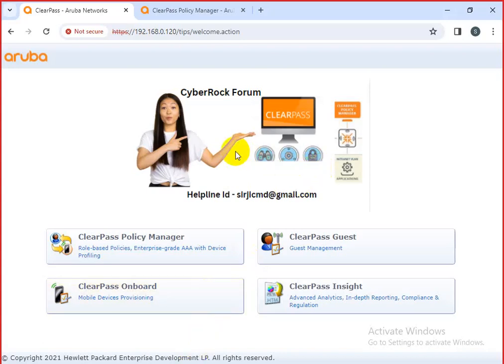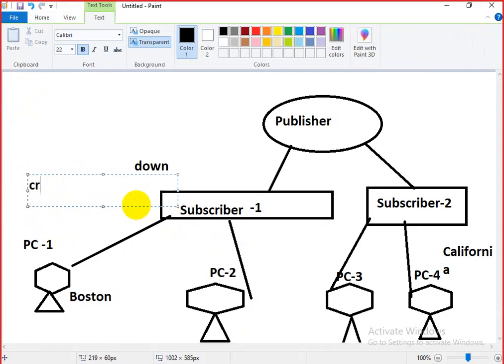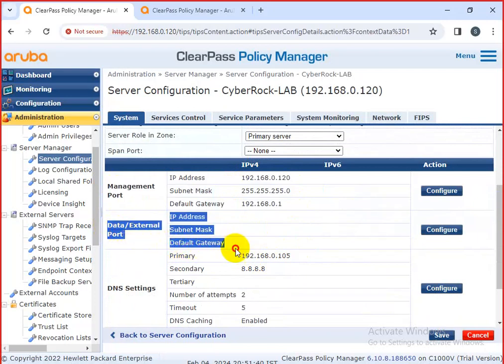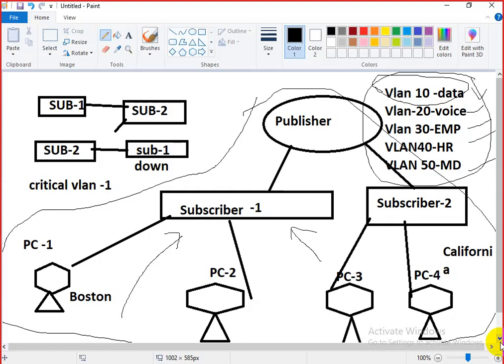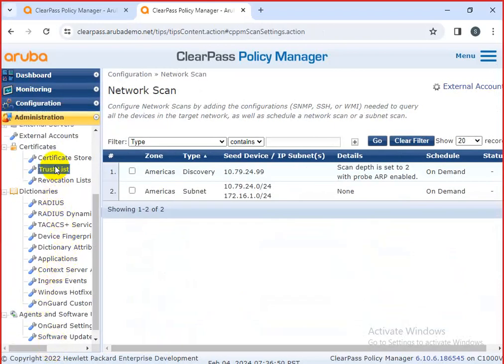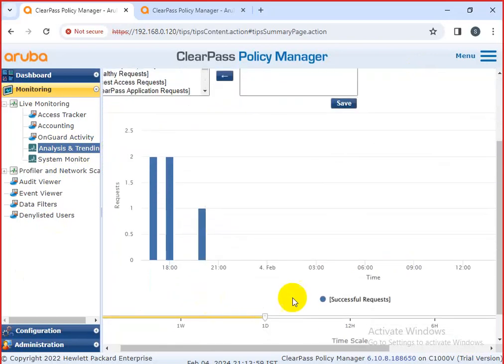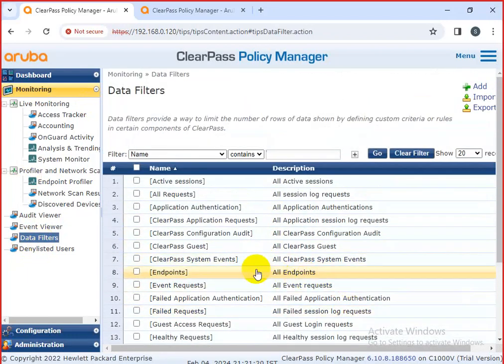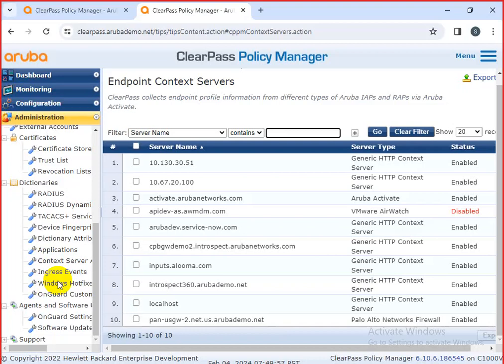Subscriber down lec 3 04 02 2024